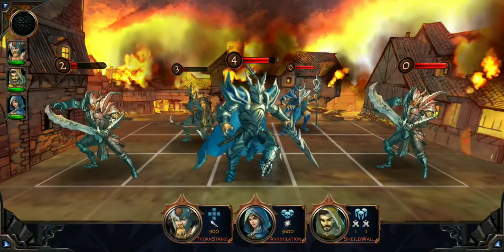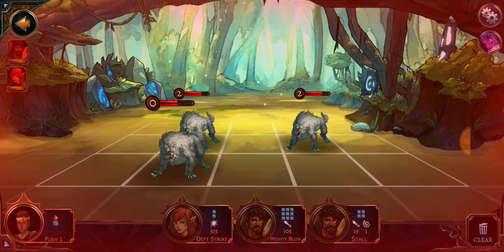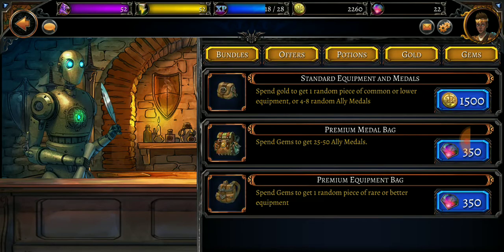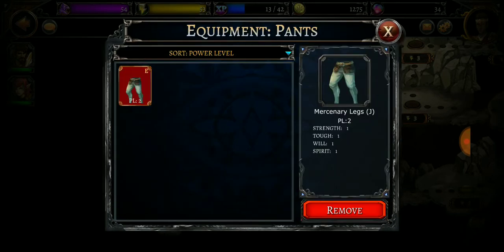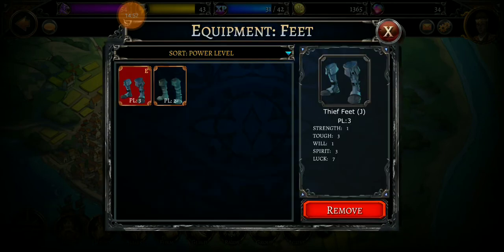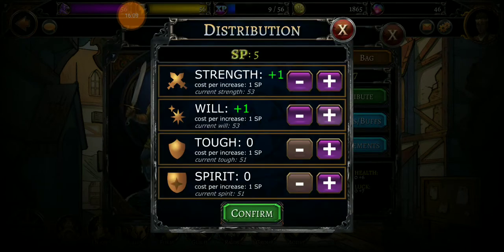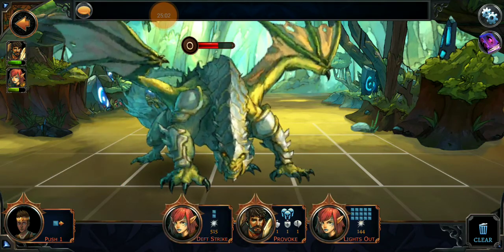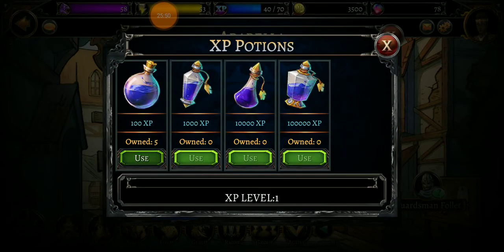Dawn Of The Dragons: Ascension Gameplay | Mobile Game | A Unique Turn Based RPG /w Grid Targeting